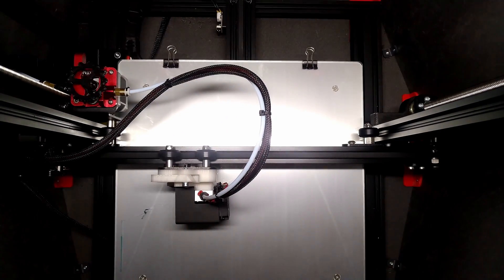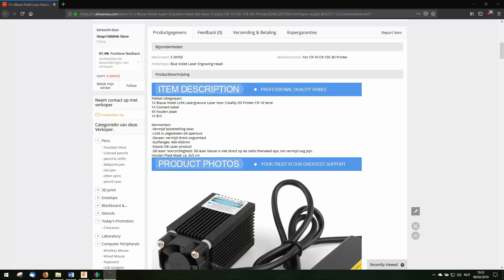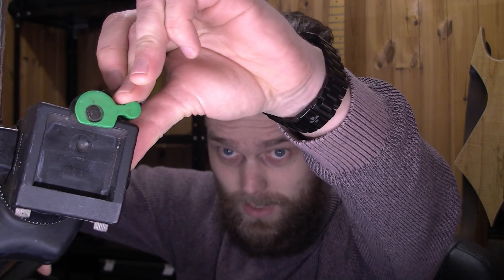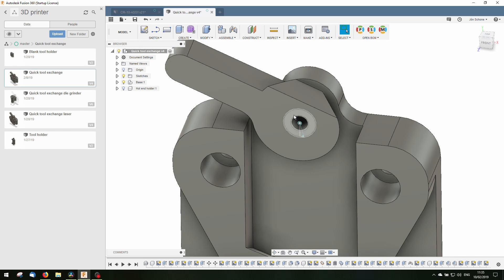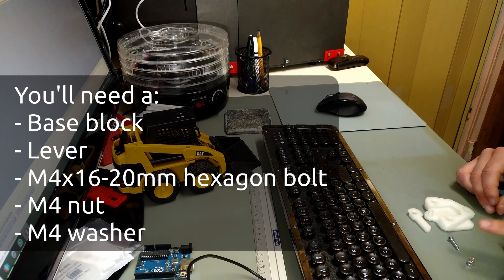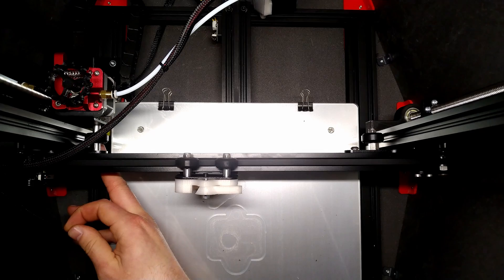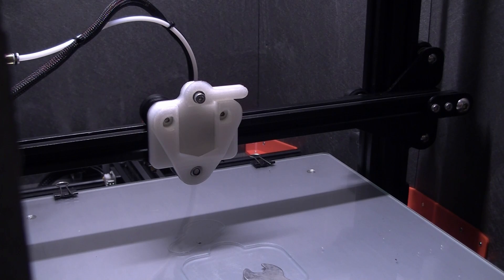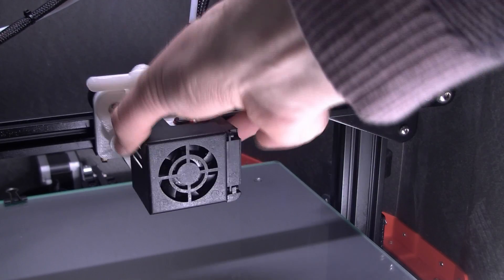Turn your Creality printer into a multitool machine!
In this video I explain one of my latest designs which turns a Creality CR-10 printer into a multitool machine. With this upgrade it is possible to easily remove the nozzle and place another tool e.g. a laser engraver. I show how I came up with this design, how this upgrade is placed onto the printer and what can be done with  it. In future videos I will go further into details about the tools I have added to the printer.